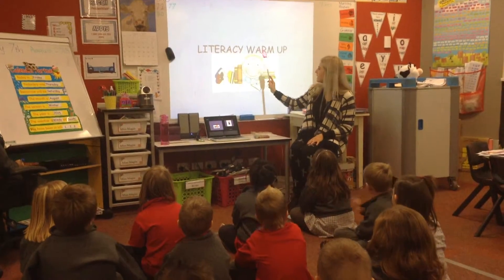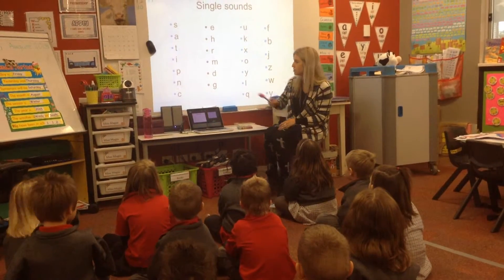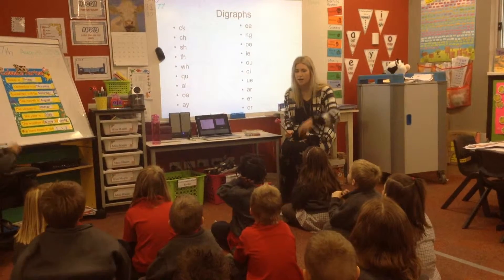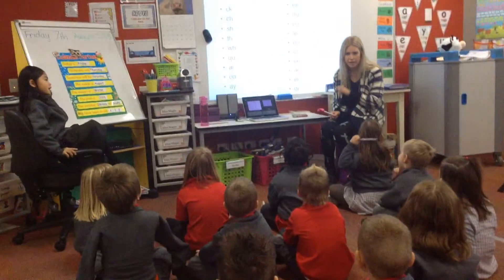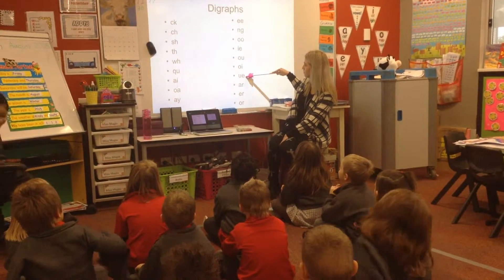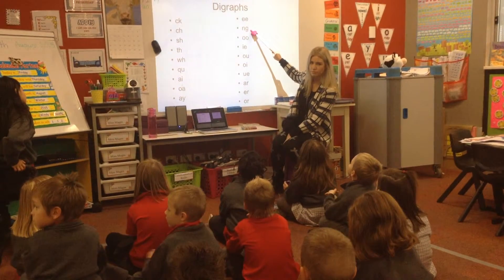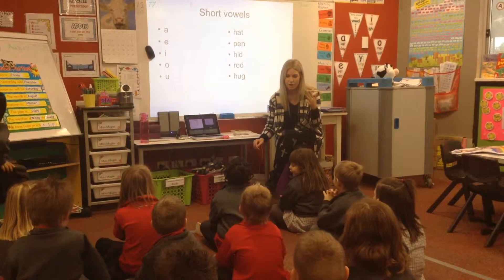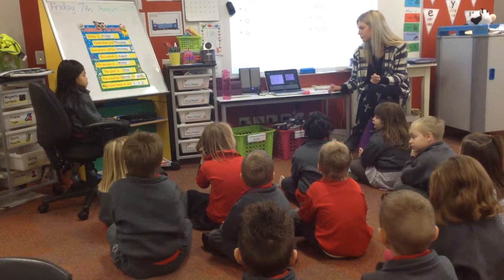Graphs and digraphs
Literacy warmup